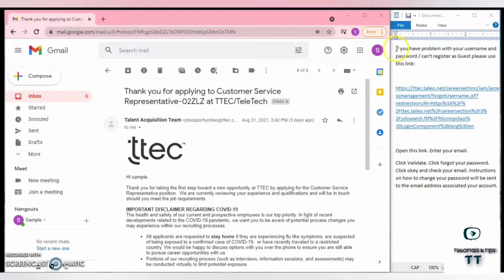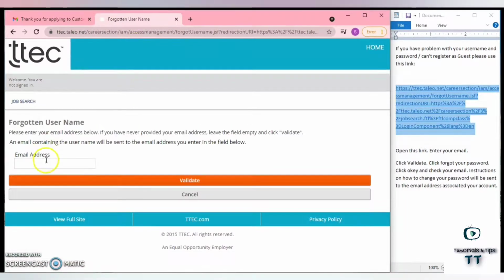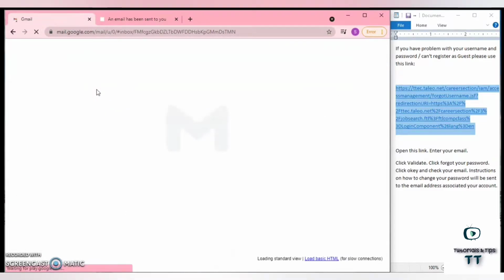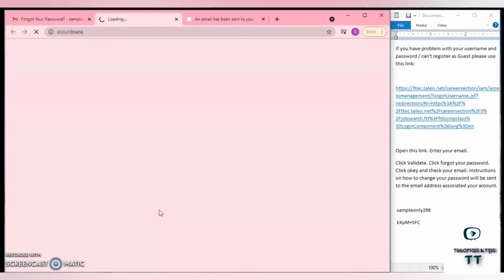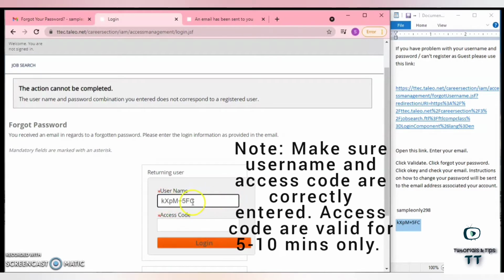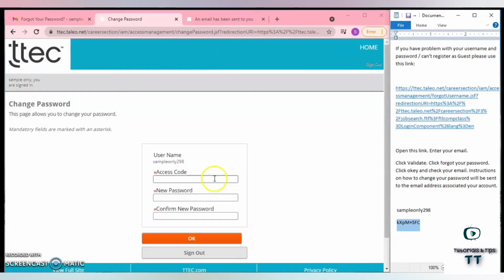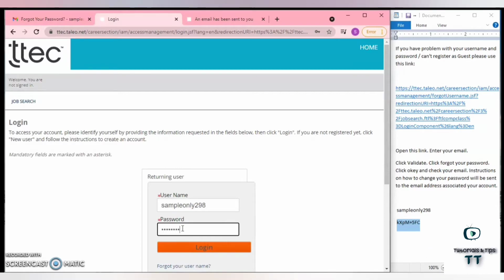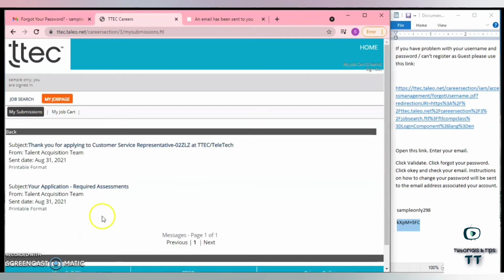How to recover or retrieve your Teletech Account? | Tutorial and Tips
This is the tutorial on how to reset or change your password of your Teletech Account.

click validate
click forgot password
Check your email, there will be instructions on how to reset your password. read and follow

Once you have your Teletech Account, you can now submit new application or check your pending application!